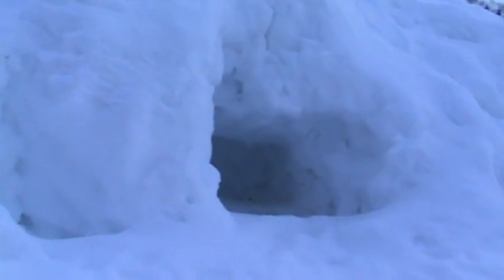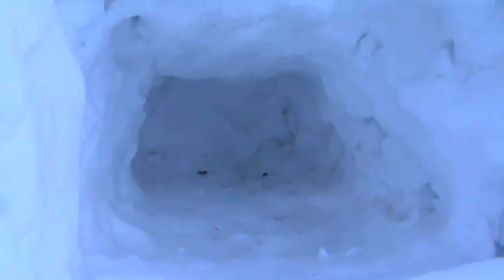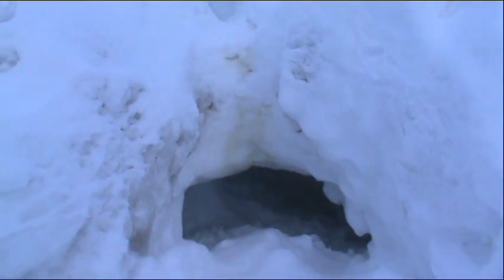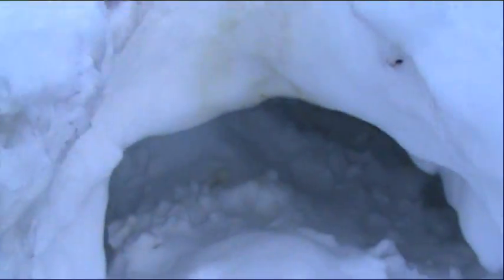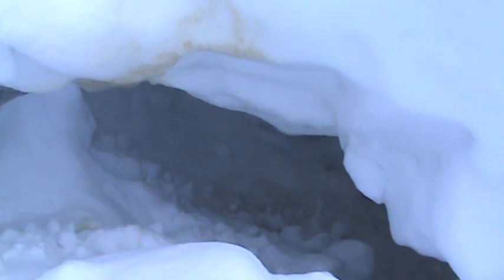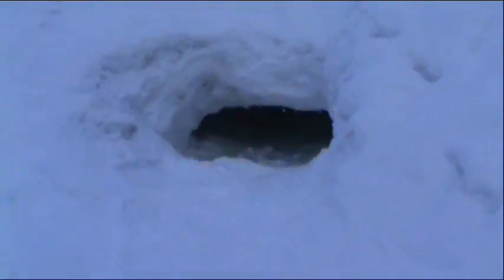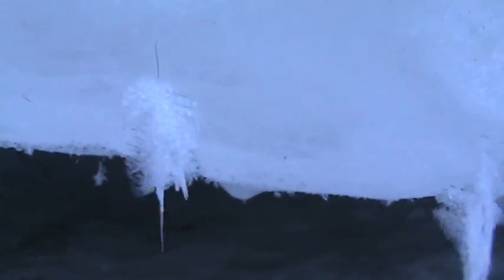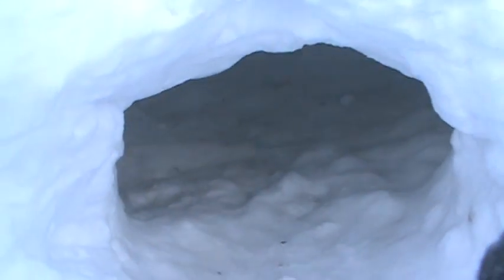Snowcaves - How NOT to Build Them!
Let's look at 8 real examples of how NOT to build a snow cave!  The inhabitants of these poorly constructed shelters must have been freezing at night!

In this video, first we discuss how to properly build a snow cave:  1) at about a 30 degree incline so that the floor of your cave is above the top of the opening - so hot air is trapped and pushes cold air out  2)As small and low as you can so that you have less space to heat  3) With a raised sleeping platform - so that you are sleeping closer to the warmer air  4)Punching a ventilation hole in the roof and mostly blocking the entrance off once settled to control air flow  5) smoothing out the roof to prevent drippage.

 As we explore a system of snow caves poorly built by the boy scouts, I point out the problems I see with some of them and, when I find things well done, point out the correct things they did.

It's always better to learn from someone else's mistakes - and this chain of snow caves gives us plenty to learn!